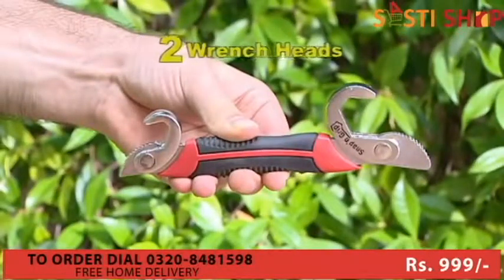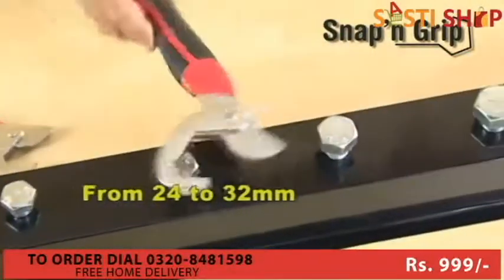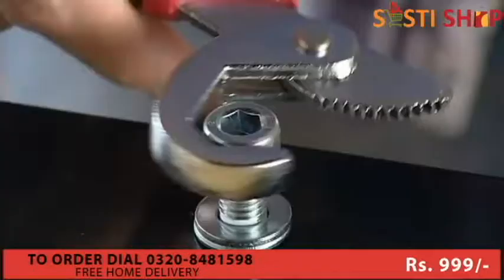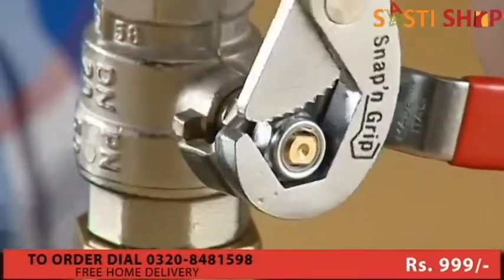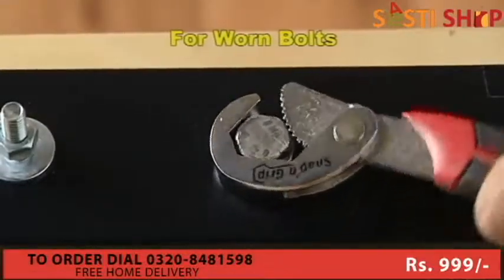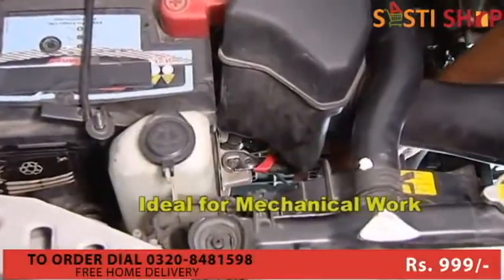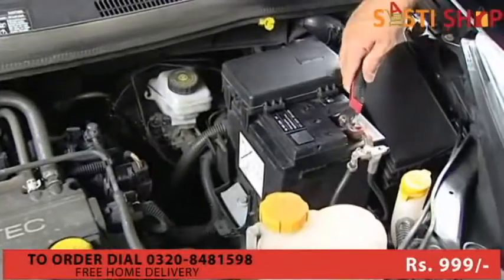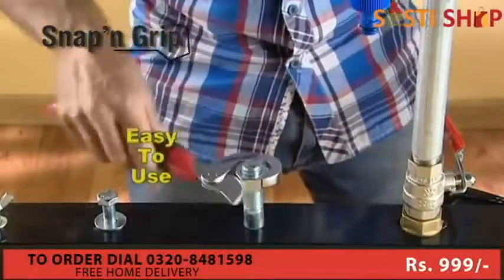how to use Snap n Grip Universal Wrench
Snap & Grip (Universal Wrench)
Order No: 18 | Rs.999 | Free Home delivery | 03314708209

FOR ORDER: You can order by filling the form

These universal wrenchessuit whacky and bolts from 9mm to 32mm. the smart tools effectively